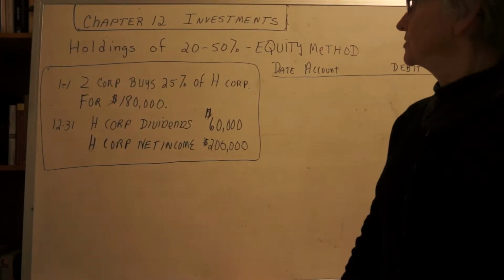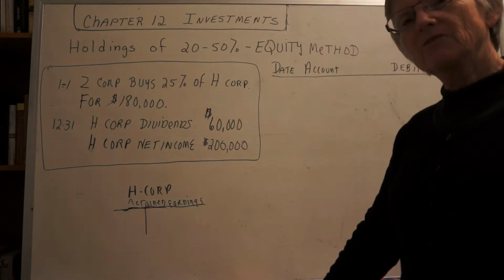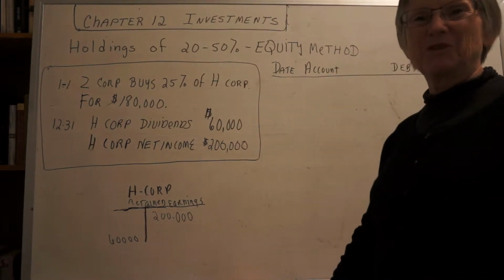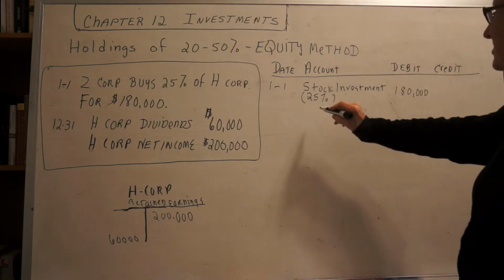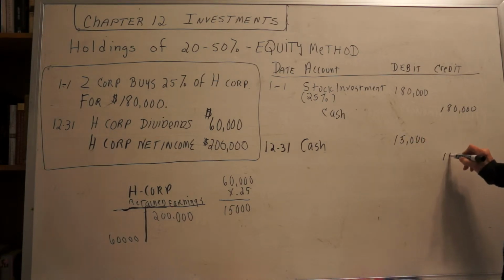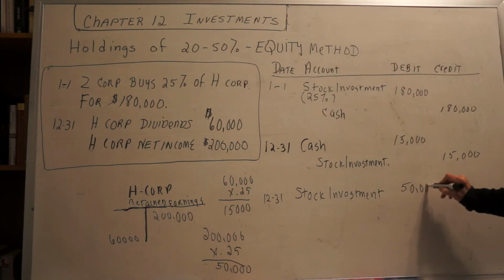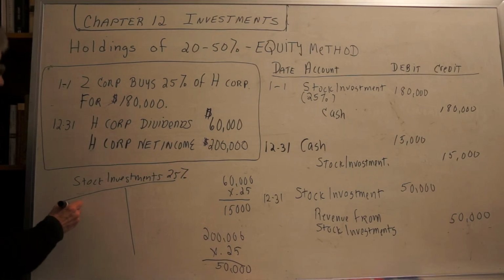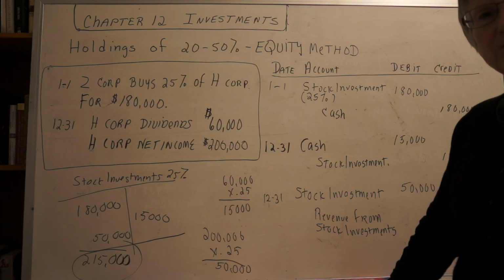CH12 LO3 EQUITY